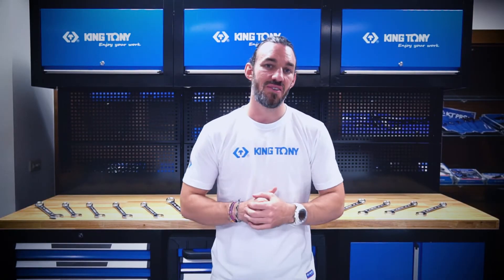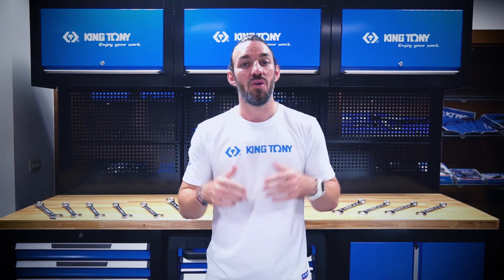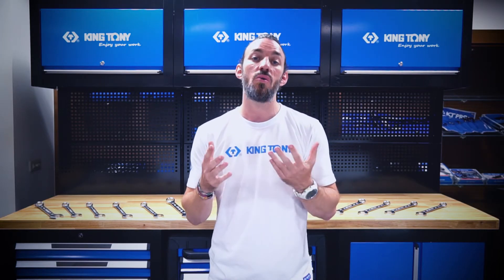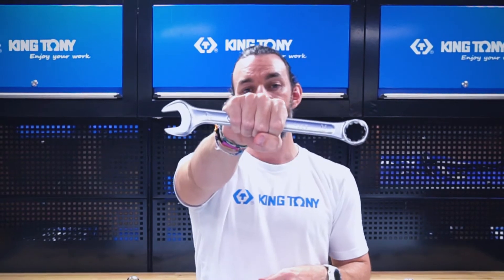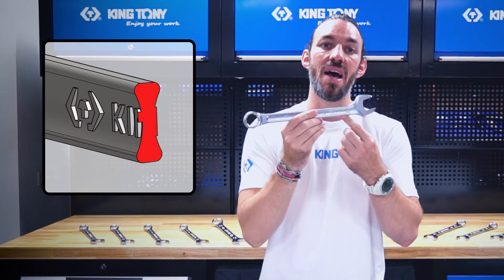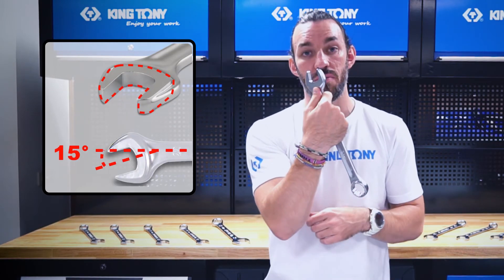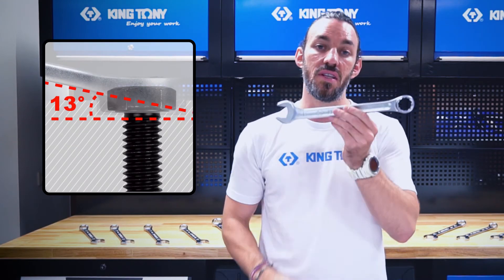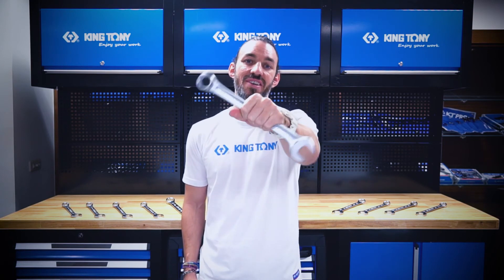KING TONY – 1062 – Ultra-light Combination Wrench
Big News! You don’t want to miss it!
We present the brand new 1062 series combination wrench!
With all the improvement, we always give you the best
Come and see what the special features are!